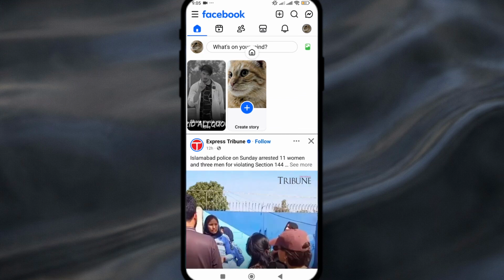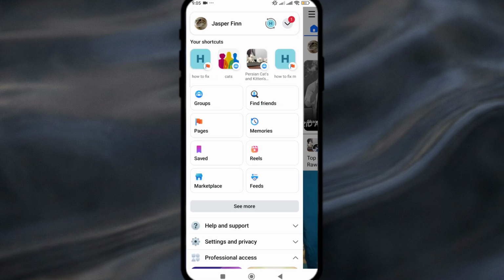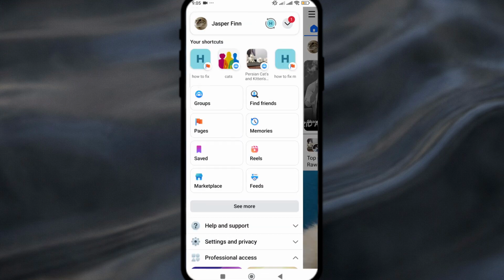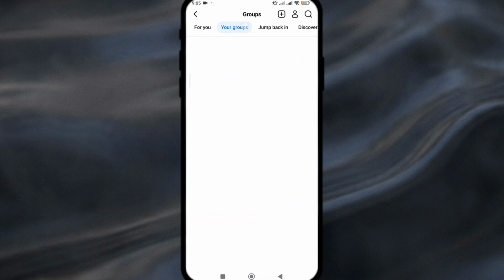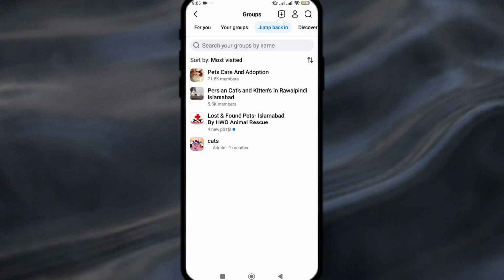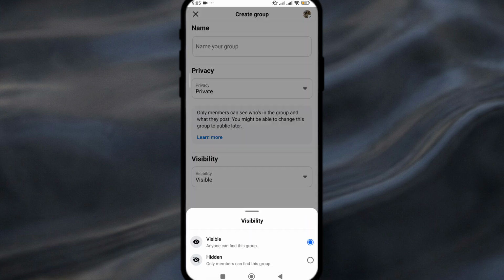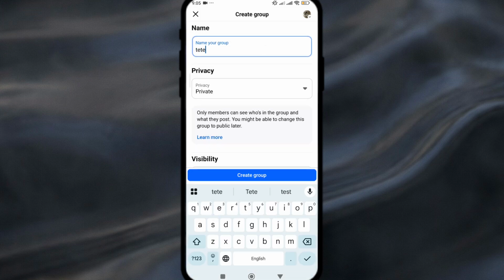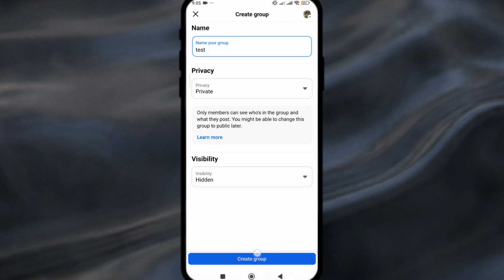How to Create Facebook Group (Step-by-Step Tutorial 2026) 👥📱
Learn how to create a Facebook group in 2026 with this easy step-by-step tutorial. Whether you want to build a community, grow a business audience, or create a private group for friends, this guide will show you exactly how to set up a Facebook group from your phone or computer. Perfect for beginners who want to start and manage a Facebook group quickly. 🚀

🔹 What You’ll Learn in This Video:
✔ How to open the Facebook group creation page 📱💻
✔ Step-by-step guide to create a new Facebook group 👥
✔ How to choose group name, privacy, and settings ⚙️
✔ How to invite members to your Facebook group 📩
✔ Tips to grow and manage your group effectively 📈

✔ Social Media Growth Tutorials
✔ Facebook Privacy & Security Guides
✔ Beginner-Friendly Tech Tutorials (2026)

🌍 Multi-Language Welcome
• Spanish: ¡Bienvenido! Aprende cómo crear un grupo de Facebook paso a paso en 2026.
• Hindi: Facebook ग्रुप कैसे बनाएं — आसान स्टेप-बाय-स्टेप ट्यूटोरियल (2026)।
• Arabic: مرحبًا بك — كيفية إنشاء مجموعة فيسبوك خطوة بخطوة في 2026.
• Bengali: Facebook গ্রুপ কীভাবে তৈরি করবেন — সহজ ধাপে ধাপে টিউটোরিয়াল 2026।
• Chinese: 欢迎观看 — 2026年如何创建 Facebook 群组教程。
• German: Willkommen! So erstellst du eine Facebook-Gruppe Schritt für Schritt (2026).
• French: Bienvenue ! Découvrez comment créer un groupe Facebook étape par étape (2026).
• Polish: Witamy! Jak utworzyć grupę na Facebooku krok po kroku (2026).
• Russian: Добро пожаловать! Как создать группу в Facebook шаг за шагом (2026).
• Portuguese: Bem-vindo! Aprenda como criar um grupo no Facebook passo a passo (2026).
• Filipino: Maligayang pagdating! Alamin kung paano gumawa ng Facebook group (2026).
• Vietnamese: Chào mừng! Học cách tạo nhóm Facebook từng bước (2026).
• Indonesian: Selamat datang! Pelajari cara membuat grup Facebook langkah demi langkah (2026).
• Turkish: Hoş geldiniz! Facebook grubu nasıl oluşturulur — adım adım (2026).